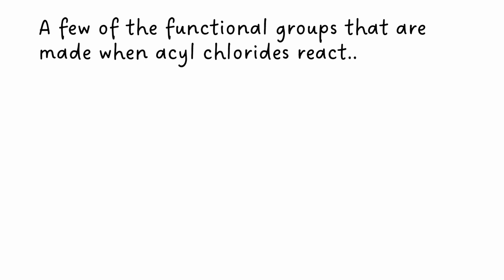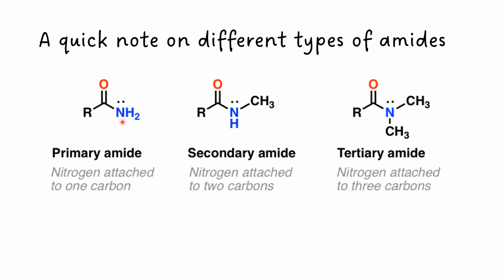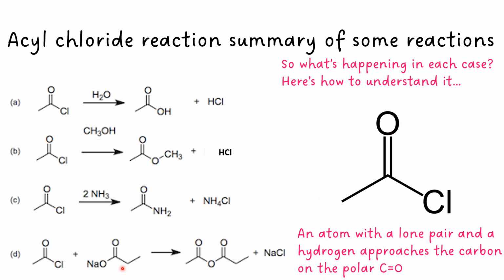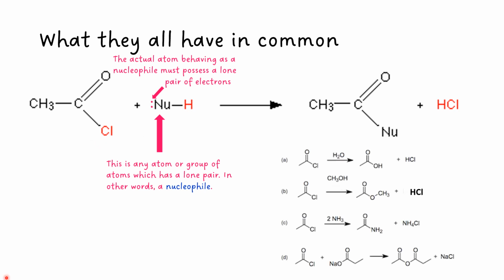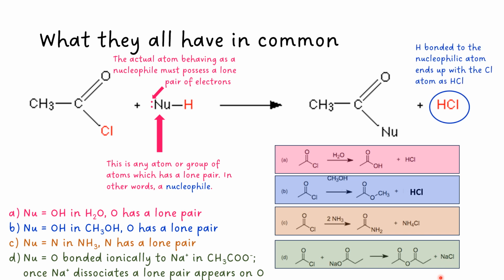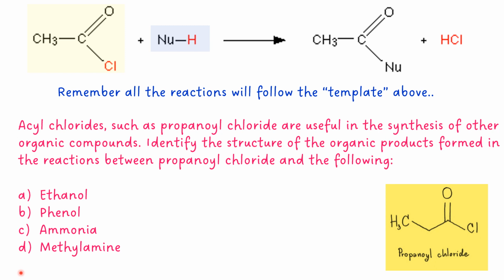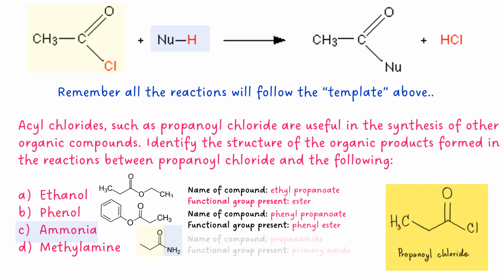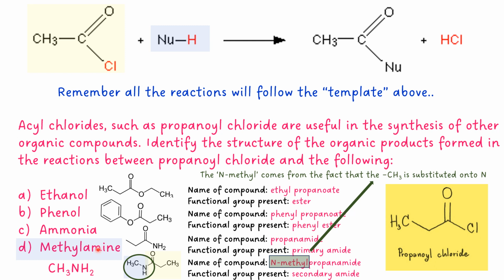Understanding acyl chloride reactions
A look at the common features of  the chemistry of all acyl chloride reactions and what to consider when deducing the structure of the organic product.